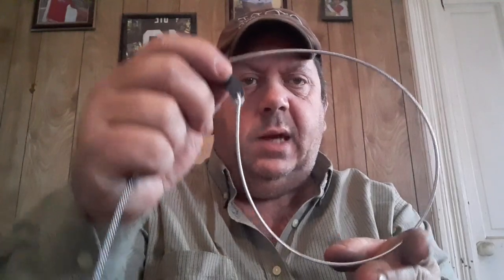Otter Snare Build